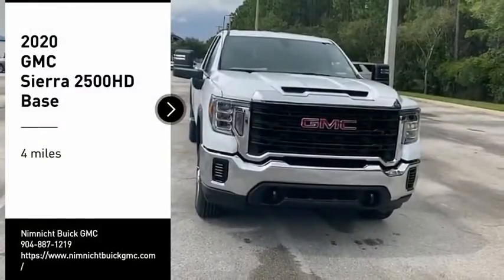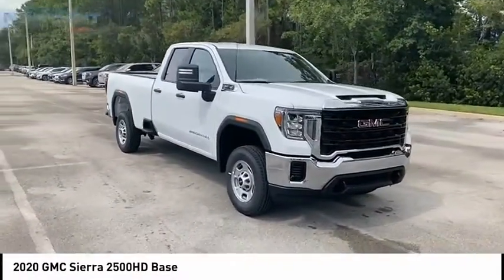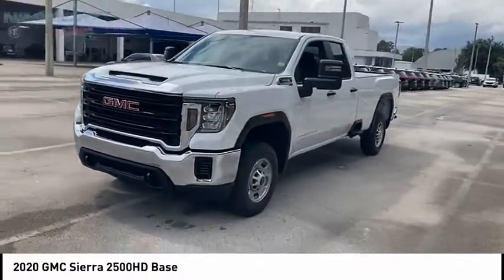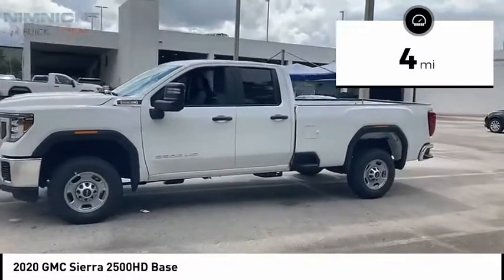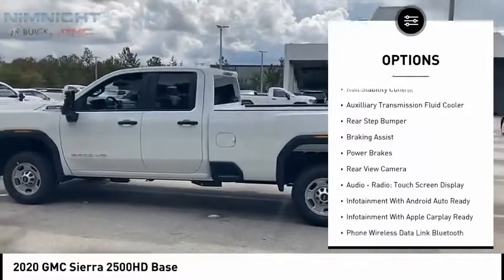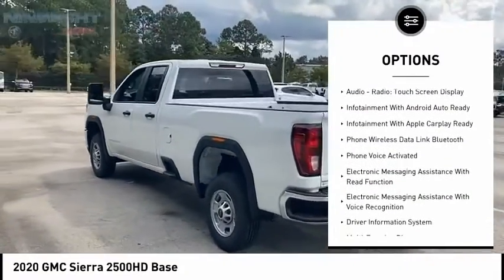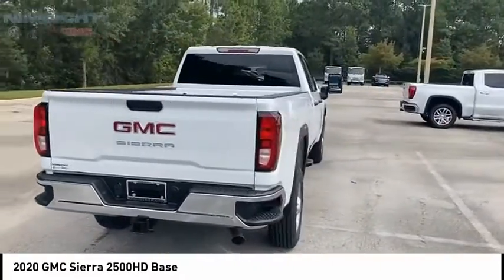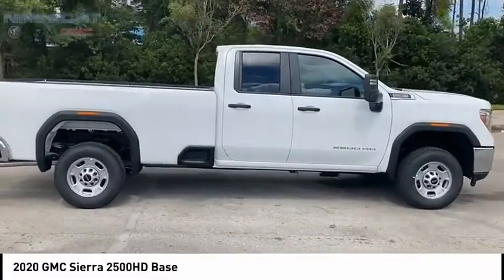2020 GMC Sierra 2500HD 321792T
2020 GMC Sierra 2500HD Base

This GMC Sierra 2500HD delivers a Gas V8 6.6L/ engine powering this Automatic transmission. WORK TRUCK PREFERRED EQUIPMENT GROUP includes standard equipment, WHEELS, 17 (43.2 CM) PAINTED STEEL, SILVER (STD), TRANSMISSION, 6-SPEED AUTOMATIC, HEAVY-DUTY (STD).*This GMC Sierra 2500HD Comes Equipped with These Options *CONVENIENCE PACKAGE includes (AQQ) Remote Keyless Entry, (QT5) EZ Lift power lock and release tailgate, (AKO) tinted glass, (UF2) LED cargo bed lighting, (C49) rear-window defogger, (DBG) outside power-adjustable vertical trailering with heated upper glass and (K34) cruise control; , TIRES, LT245/75R17E ALL-SEASON, BLACKWALL (STD), TIRE, SPARE LT245/75R17E ALL-SEASON, BLACKWALL (STD), TAILGATE, GATE FUNCTION MANUAL WITH EZ LIFT includes power lock and release, includes hitch area light, SUMMIT WHITE, SEATS, FRONT 40/20/40 SPLIT-BENCH (NO STORAGE) (STD), REMOTE KEYLESS ENTRY, REAR AXLE, 3.73 RATIO, PICKUP BED includes bed assist step (STD), MIRRORS, OUTSIDE POWER-ADJUSTABLE VERTICAL TRAILERING with heated upper glass, lower convex mirrors, integrated turn signals, manual folding/extending (extends 3.31 [84.25mm]), Black.* Visit Us Today *A short visit to Nimnicht Buick GMC located at 11503 Philips Hwy, Jacksonville, FL 32256 can get you a tried-and-true Sierra 2500HD today!